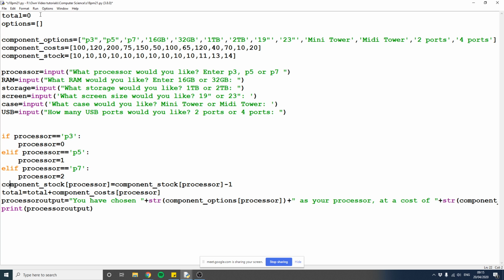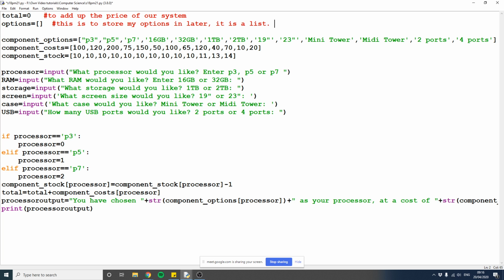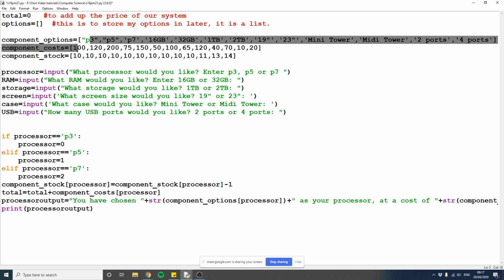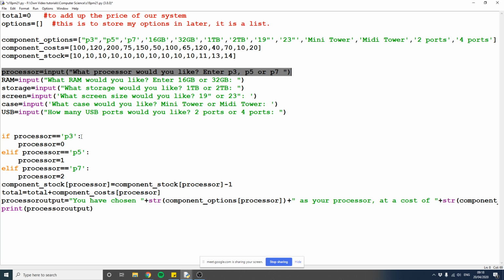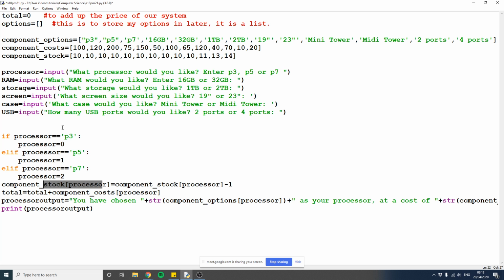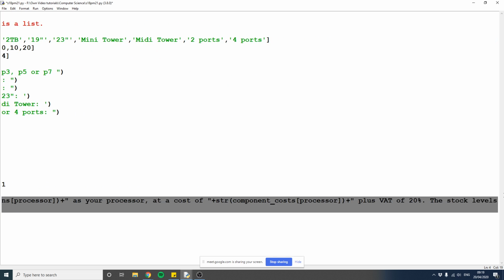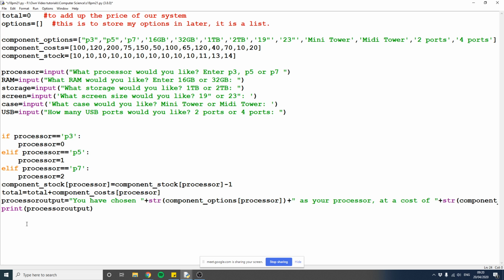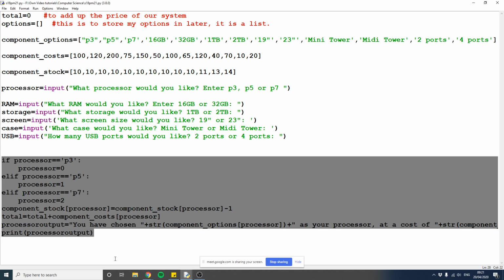Build a PC Task 2 - 0478 S18 from paper PM21 - Programming project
Python lesson, focusing on Cambridge IGCSE S18 PM21 - Make a PC

Follow the video, pause when asked and comment how expensive you managed to get your PC in under ten minutes.